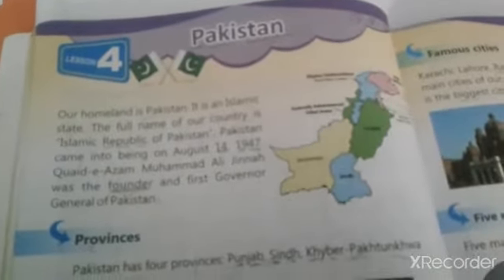Grade 2 Social Studies 12-1-12